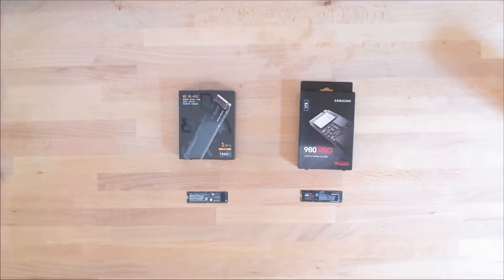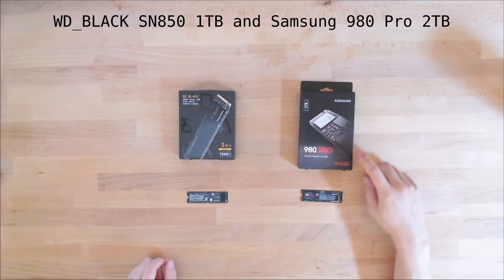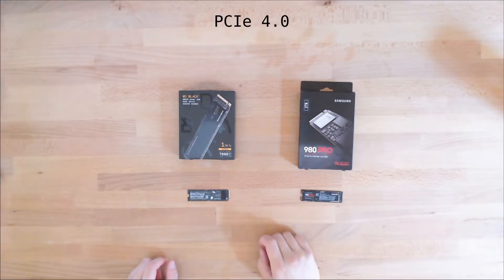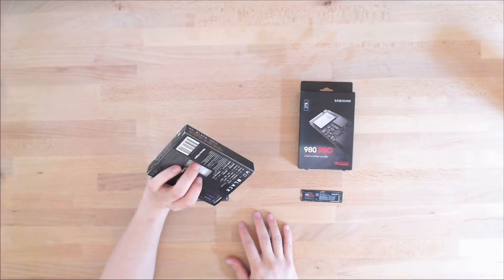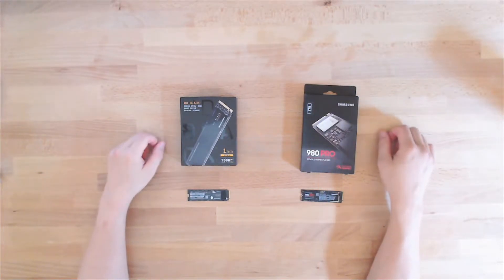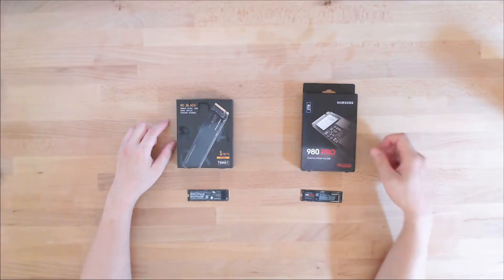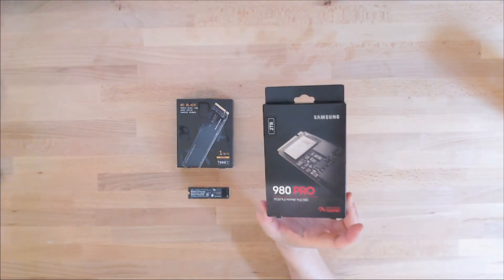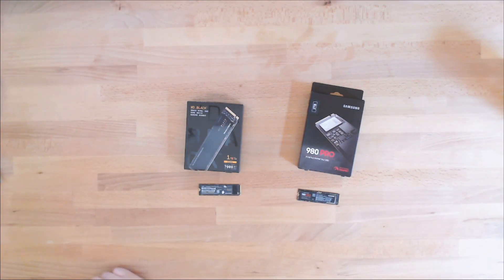WD_BLACK SN850 1TB & Samsung 980 Pro 2TB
There are many reviews saying that the Western Digital drive is faster than the Samsung drive. Both are PCIe Gen 4.0 and rated up to 7000MB/s. I grabbed both at Microcenter when I saw a great price for them.

- 2 TB / M.2 Form Factor (2280) / PCIe 4.0
- 7,000MB/s Sequential reads / 5,100MB/s Sequential writes
- 1,000K IOPS Random reads / 1,000K IOPS Random writes
- Samsung controller / Samsung V-NAND 3-bit MLC
- Low Power DDR4 SDRAM Cache
- Average: 6.1W / Maximum: 7.2 W / Idle Max. 35 mW
- 1.5 Million Hours Reliability (MTBF)
- 5 year Limited Warranty